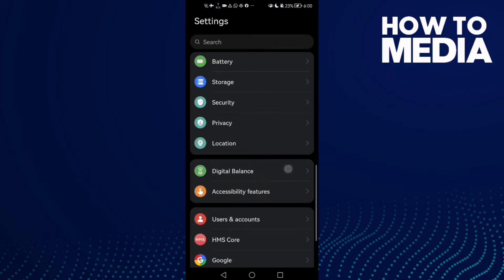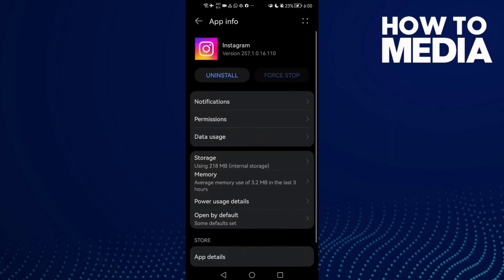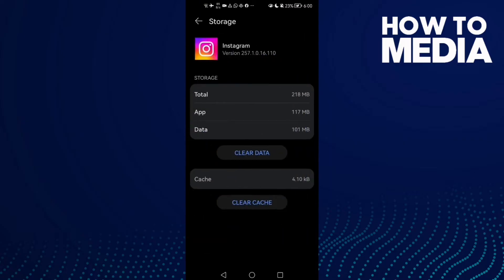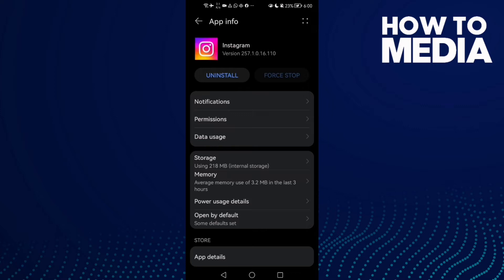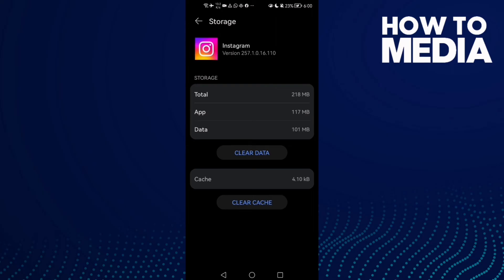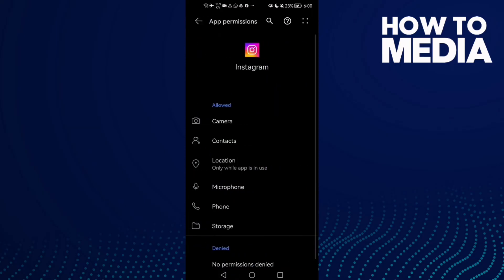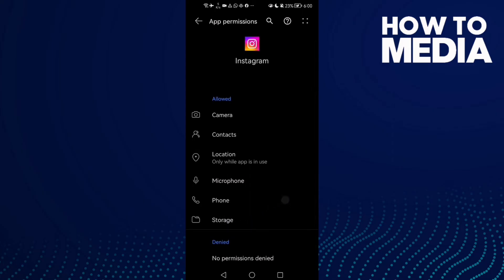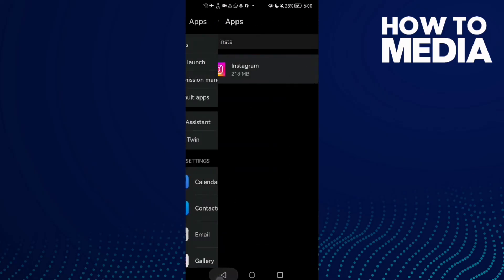How to Fix Instagram Not Sending Photos on Any Android Phone 2022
in this video we discuss :